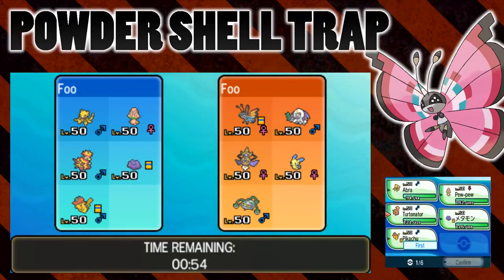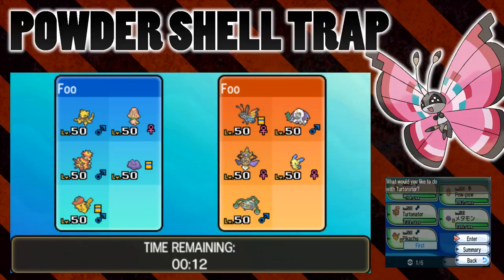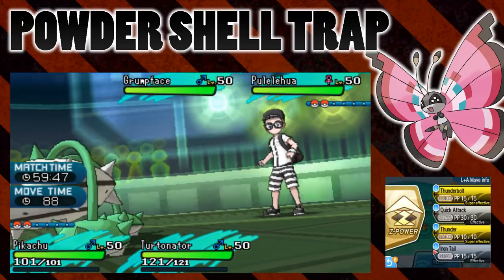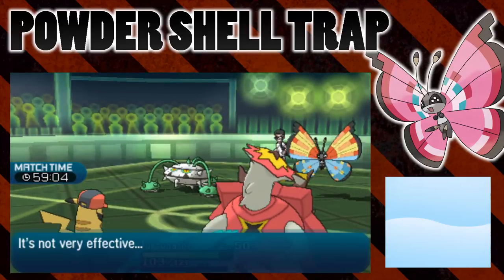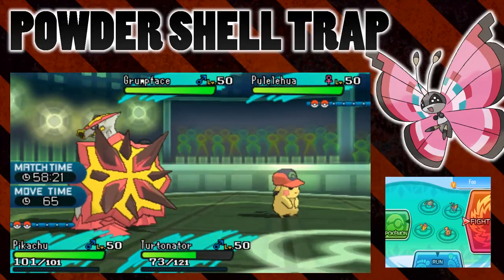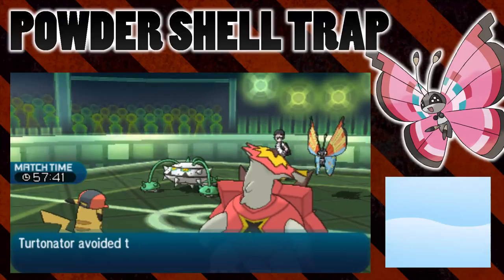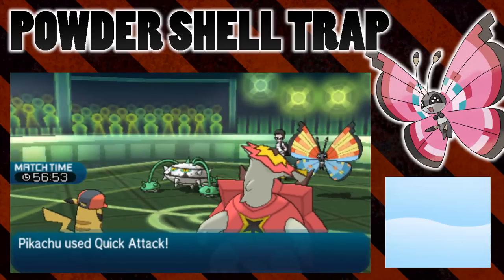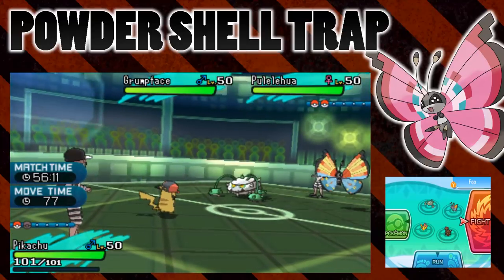Does Vivillon's Powder Stop Turtonator's Shell Trap From Activating In Pokemon Sun and Moon?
Vivillon's signature move Powder makes the opponent's fire type moves blow up in their face, damaging them and causing fire type moves to fail. But how does this interact with Turtonator's Shell Trap?